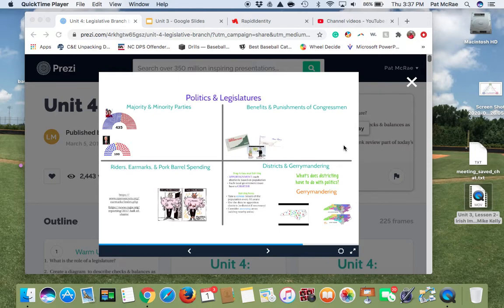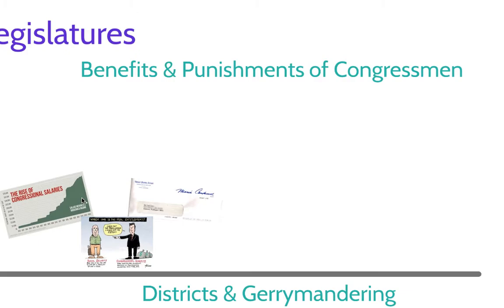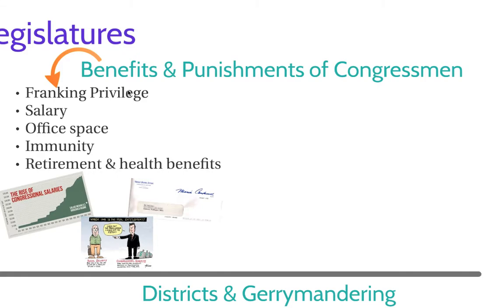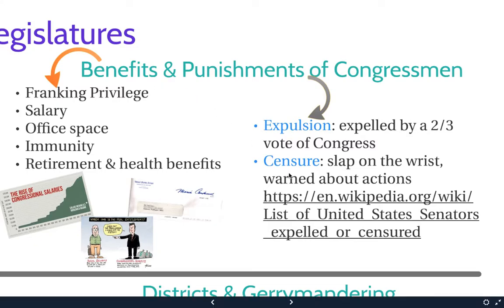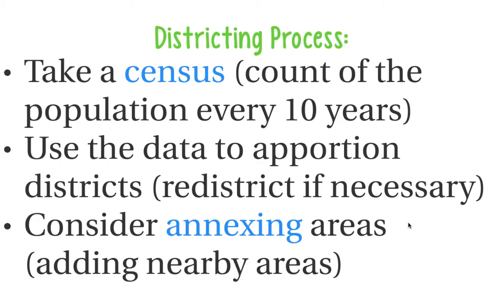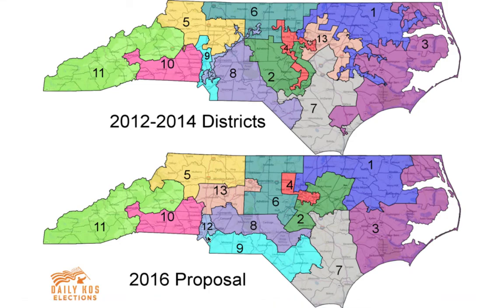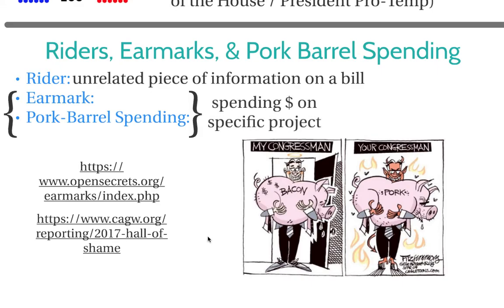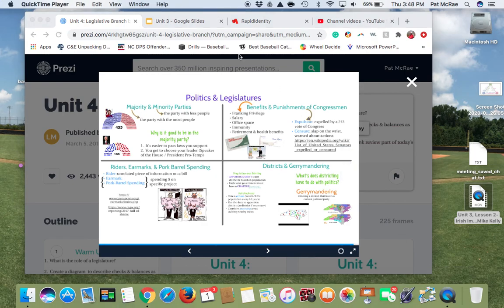Unit 4, Lesson 7 Politics & Legislature